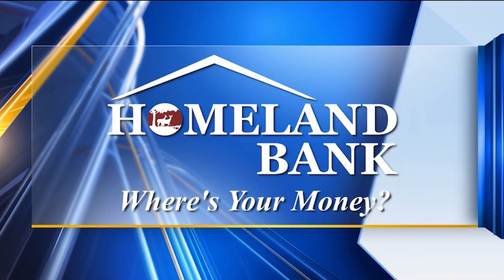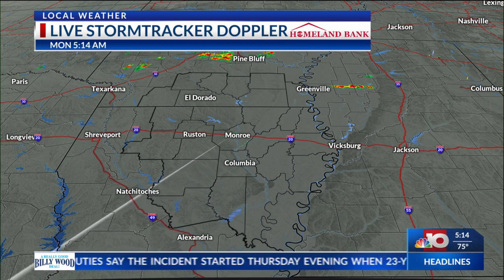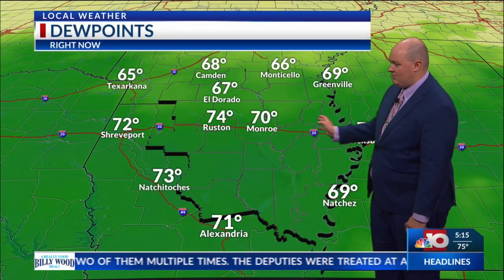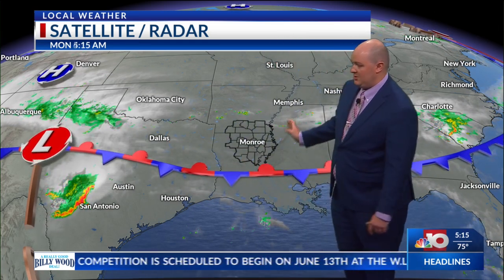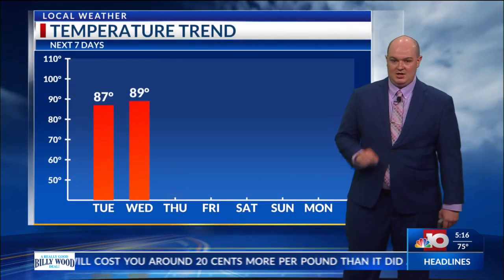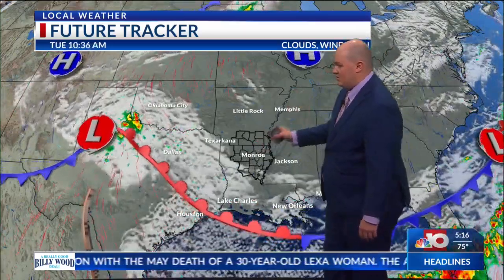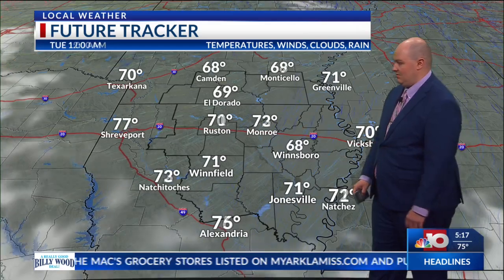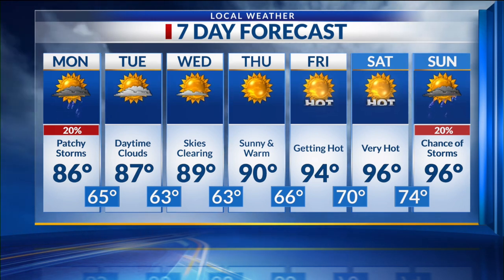Morning Forecast - Monday, June 10th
A weak boundary layer has started pushing south into the ArkLaMiss where patchy showers and t-storms have been popping up further north. This front will push further south sparking up chances for patchy showers and t-storms across the ArkLaMiss. Cooler air will sink in from the northwest behind the front and combined with some cloud cover will help to keep temperatures a tad cooler in the mid 80’s. The low pressure system across the central plains will stay far outside our area and rain chances will drop after tomorrow. Skies will clear by Wednesday, and temperatures will be on the rebound. Expect very hot and humid conditions closing out the week and into the start of the weekend. Our next system could bring back more rain chances by next Sunday and Monday.